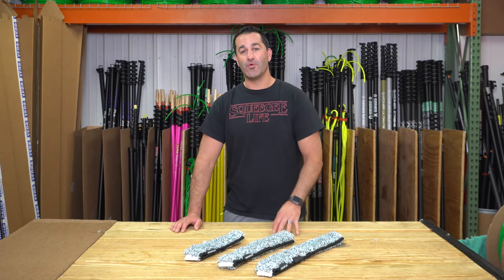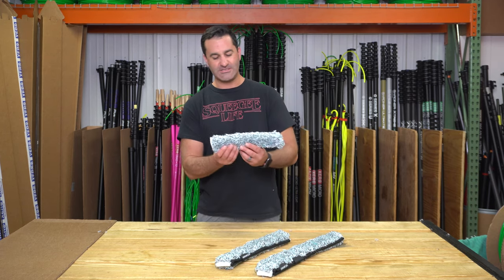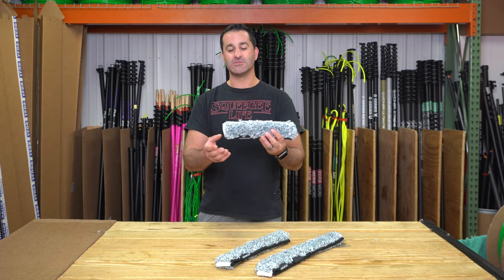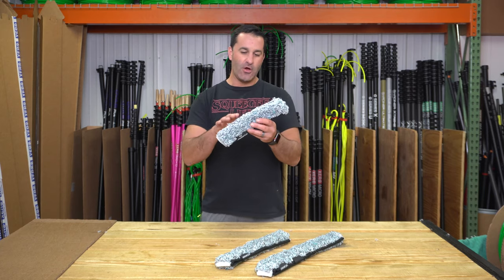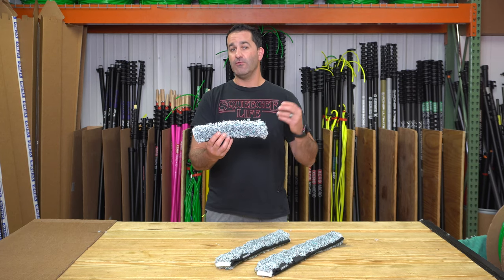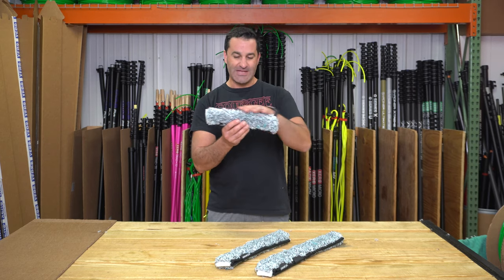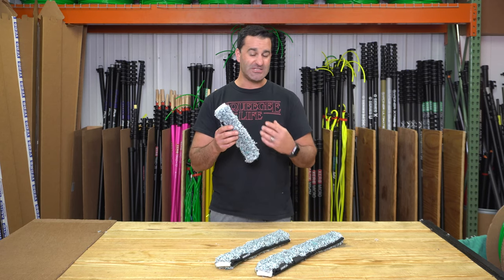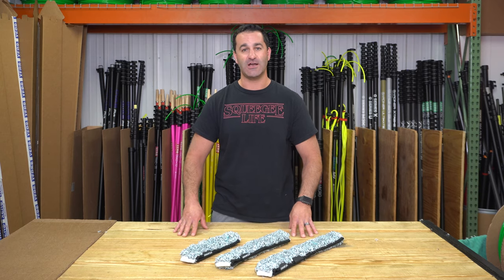Product Spotlight : Moerman FUGU Sleeve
Don't fear extra grimy windows, Moerman's FUGU Sleeve is here to help! There are stiff bristles mixed in with the microfiber to make it easier to remove extra stubborn stuck-on dirt.